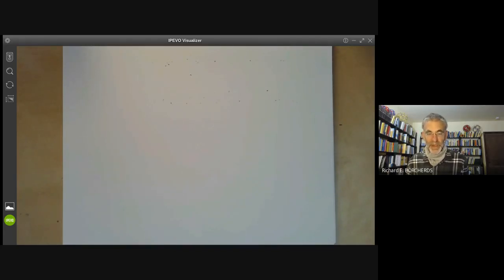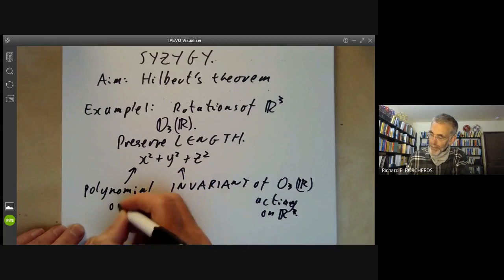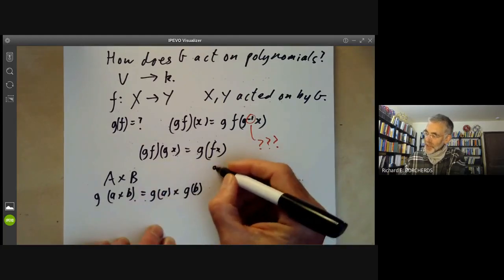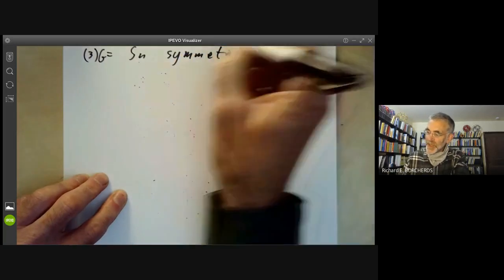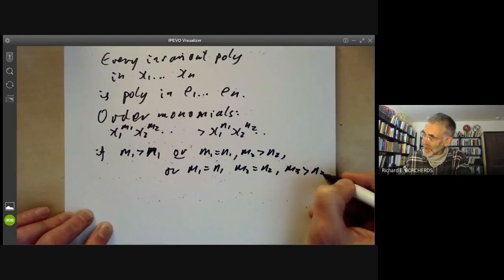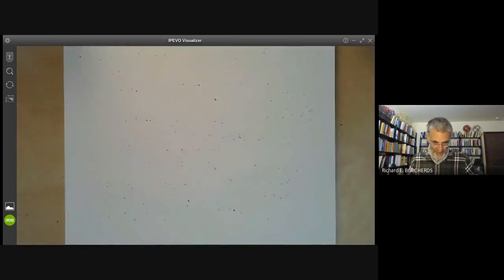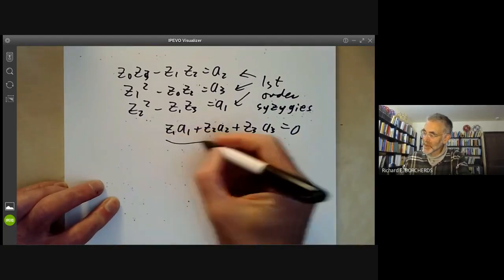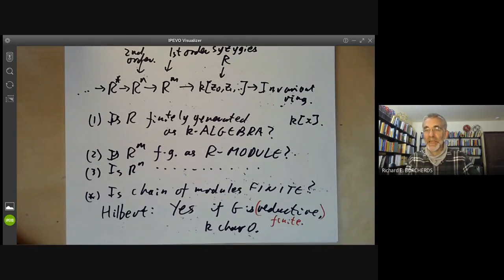Commutative algebra 3 (What is a syzygy?)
We give several examples of rings of invariants and syzygies.

Correction: Near the end (last but one sheet) I missed out one of the second order syszygies:
as well as b=z1a1+z2a2+z3a3 I should have included z0a1+z1a2+z2a3. And the R^1 in the exact sequence should be R^2.